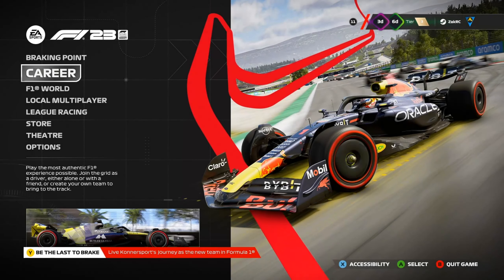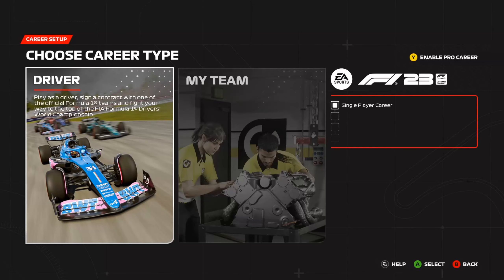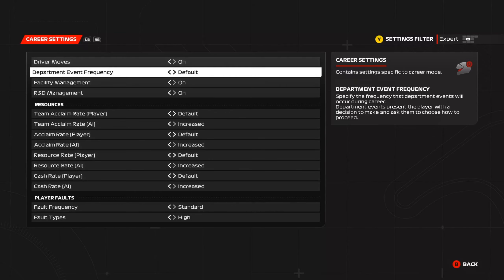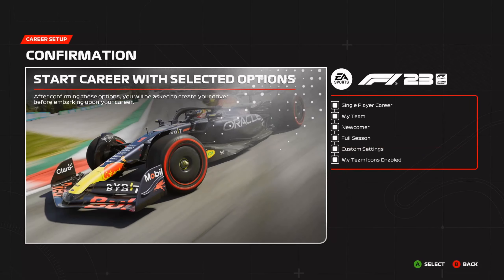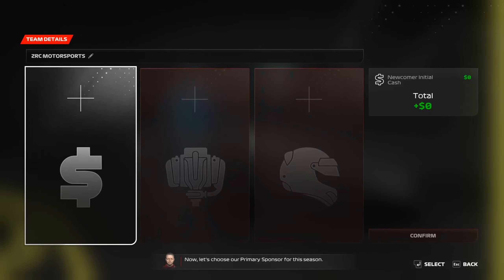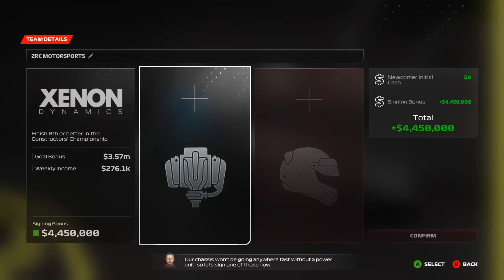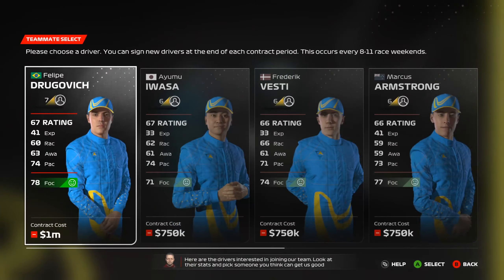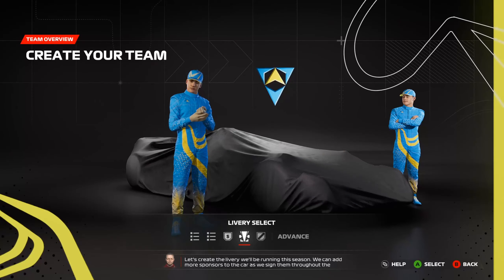F1 23 MY TEAM CAREER PART 1 | THE LEGEND BEGINS...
F1 23 My Team Career Mode Gameplay! The 'Create A Team' Career!
Season 1, Race 1! The Bahrain Grand Prix!

0:00 Intro
0:40 Setup
5:21 Interview
9:23 Team HQ
12:49 Qualifying
15:39 Race
30:14 Results